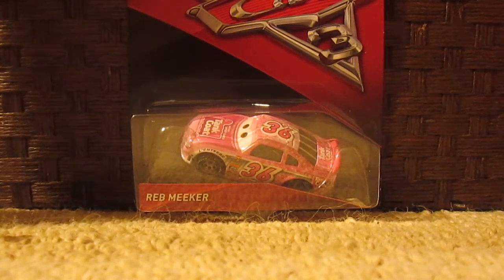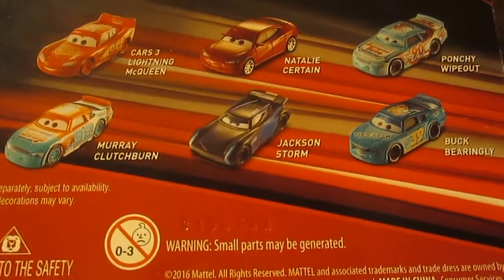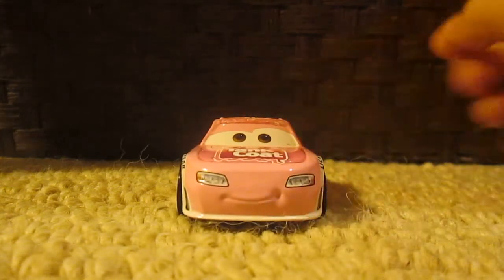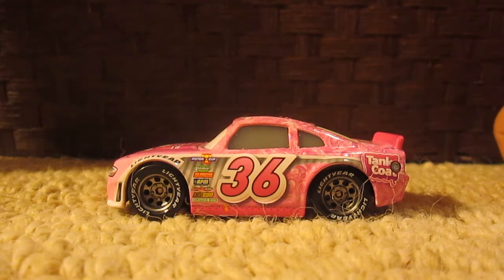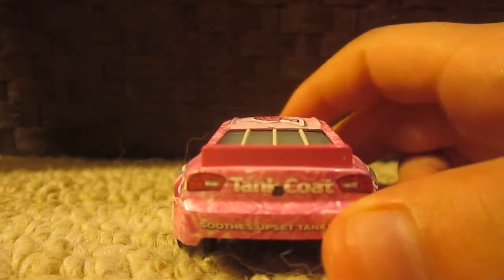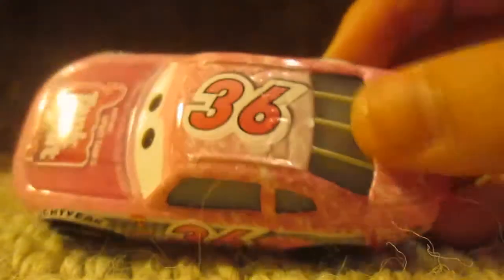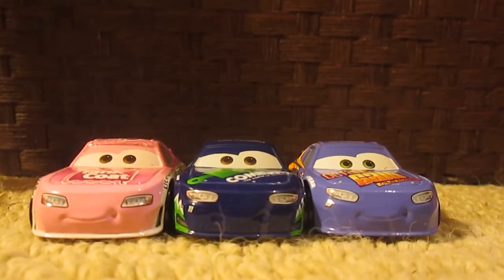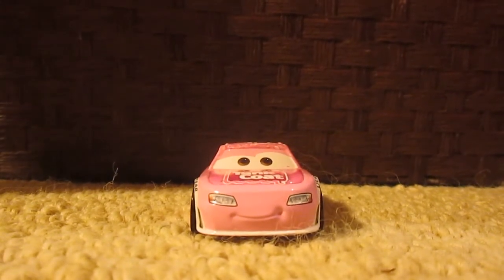Cars 3 Reb Meeker (Tank Coat #36)